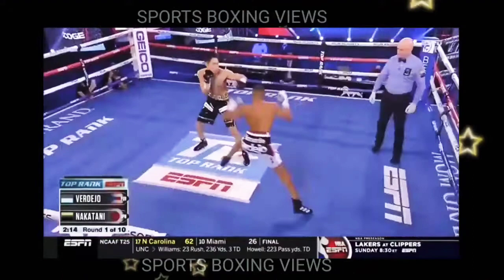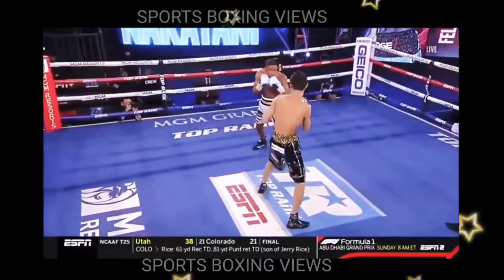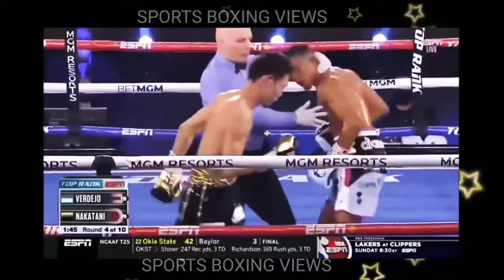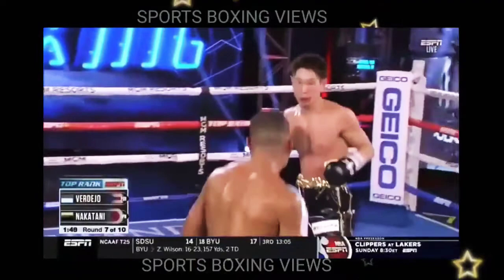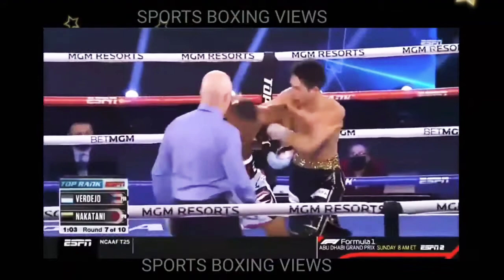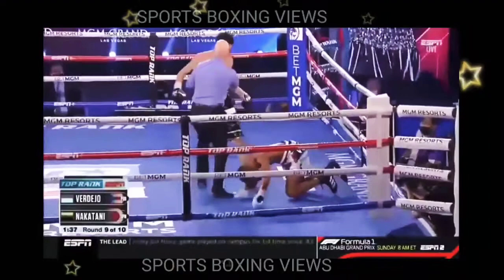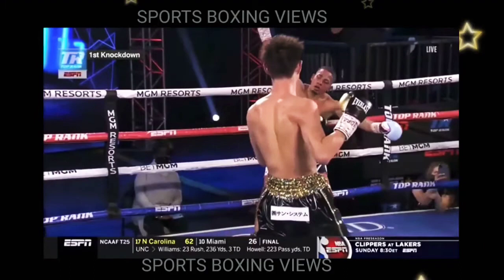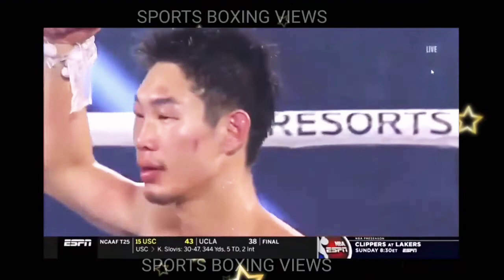Masayoshi Nakatani vs Felix Verdejo Highlight "never give up, while there is time there is hope"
LETS WATCH THAT MASAYOSHI NAKATANI NEVER GIVE UP, SHOWED A HEART FOR THE FIGHT againts FELIX VERDEJO